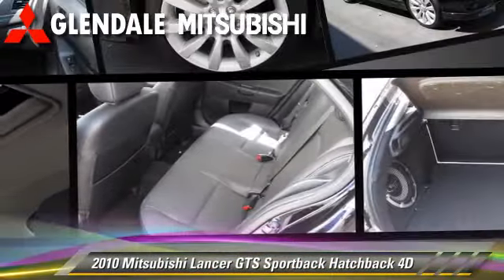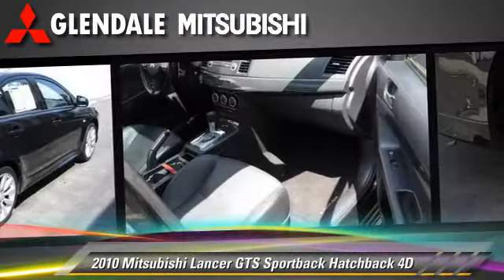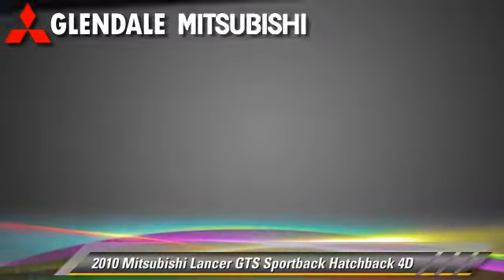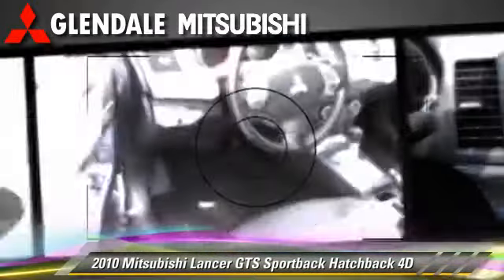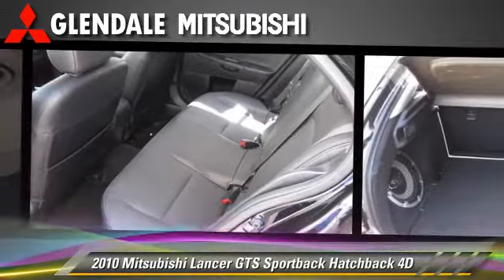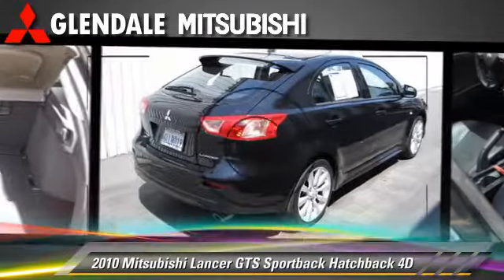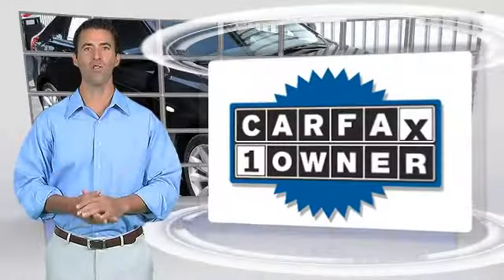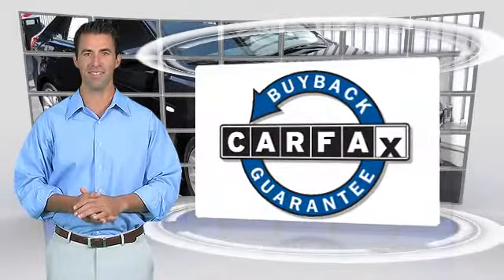Glendale Mitsubishi, Glendale CA 91204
Glendale Mitsubishi

[DFIN:2:2159576:I:F090244B:aed4791e726ee7384c6d7018797da281]